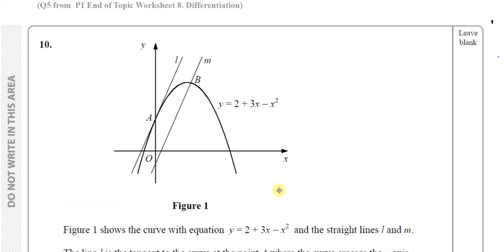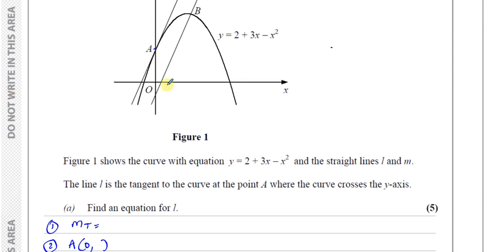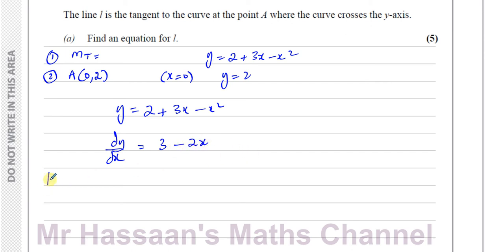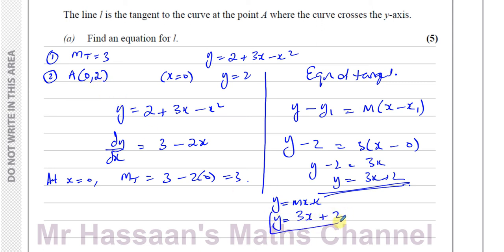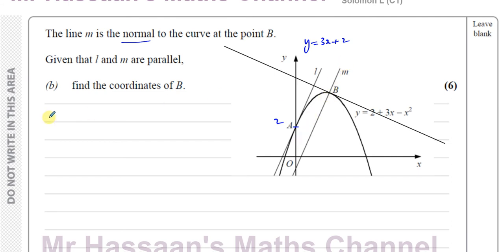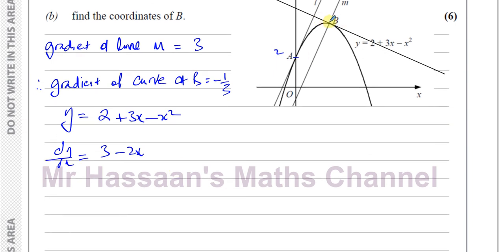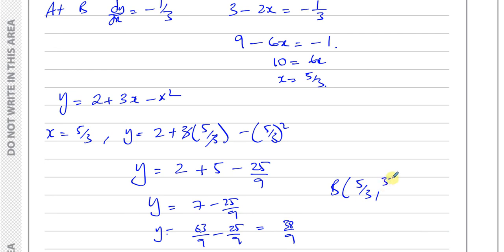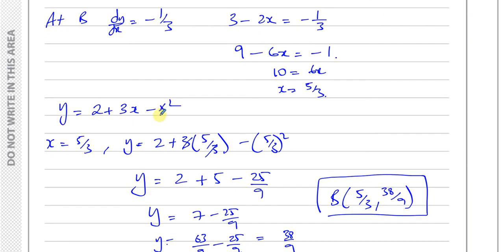[Q5] AS (IAL) Pure Mathematics (P1)-Solomon Paper L Q10 Differentiation